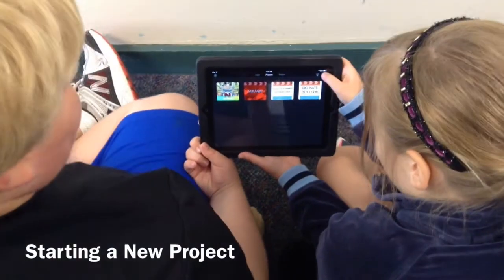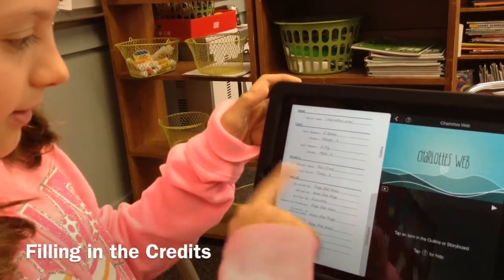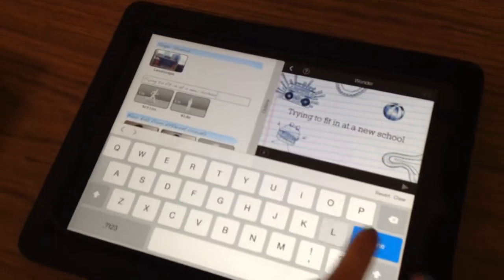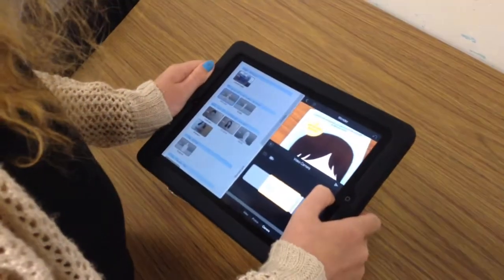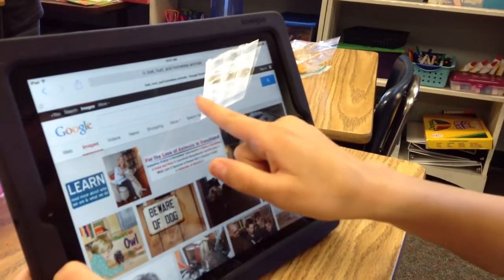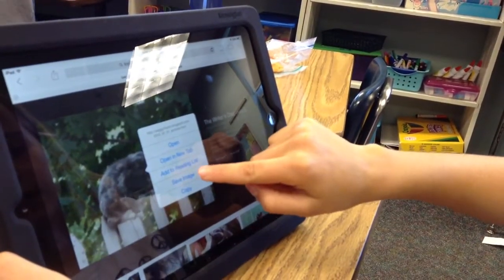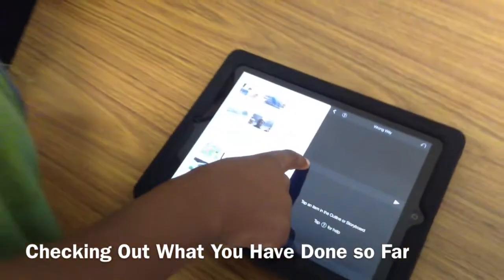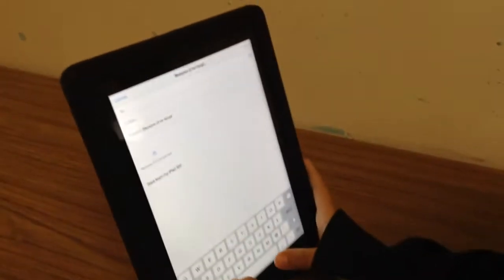Making an iMovie Trailer on an iPad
GEJ students explain iMovie Trailer.